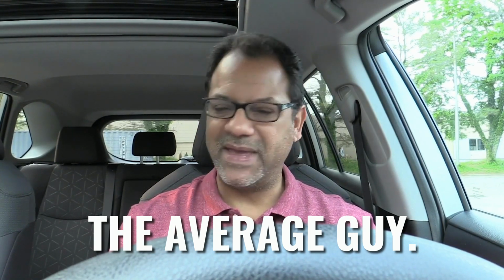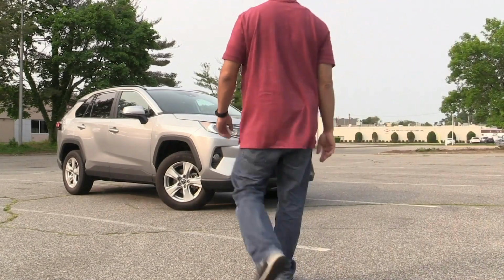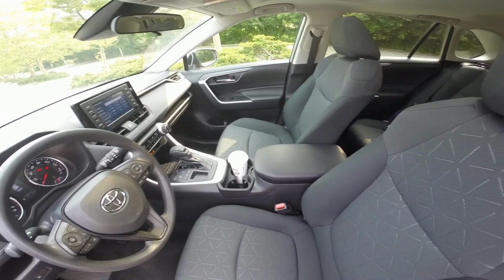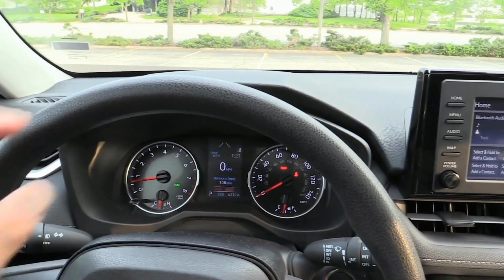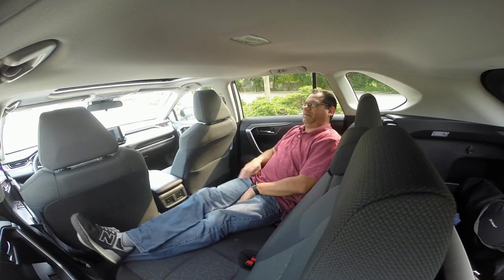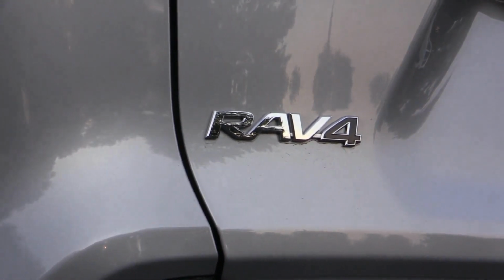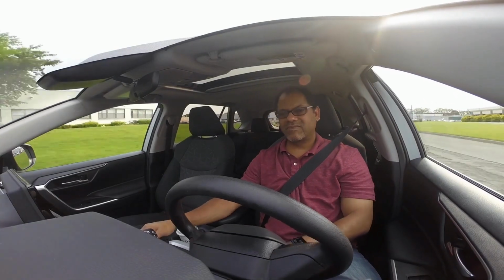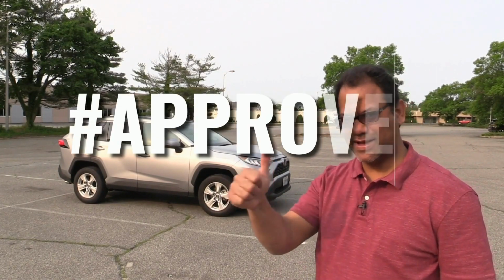2019 TOYOTA RAV4 Review | powered by LUTZSHOP COM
Big thanks to my friends @ Your source for fine custom wood working gifts, signs, engraving, lasers and CNC projects and more!

VISIT THE AVERAGE GUY TESTED AMAZON PAGE TO SHOP FOR MANY OF MY APPROVED AND WISH LIST PRODUCTS